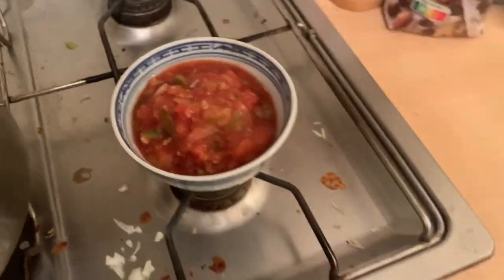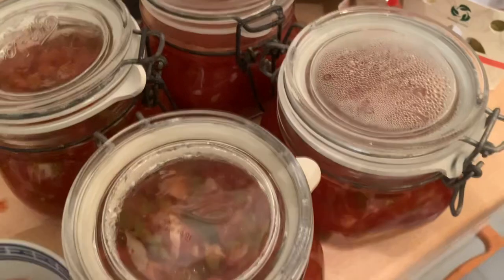GarlicOS on Stock Salsa Installation to Nacho Handheld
GarlicOS also goes great on salsa. Learn how to install on the Nacho Handheld!

Now You're Playing With Links!

0:00 Preparing GarlicOS for Installation
0:24 GarlicOS Post-Preparation
0:30 Press Instead of SD Card
0:57 Garlic Status Post Install
1:04 Cooking GarlicOS into Salsa (25 min)
1:13 Salsa Migration to /Bowl Folder
1:40 Packages and Charging Recommendation
1:52 Salsa to Nacho Showcase
2:16 Streaming to Nacho Handheld
2:30 Outro